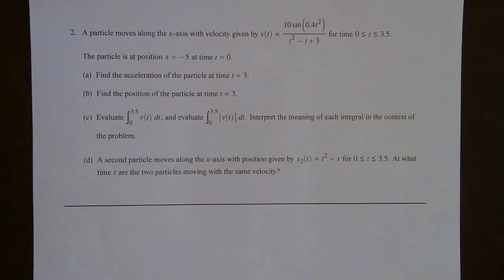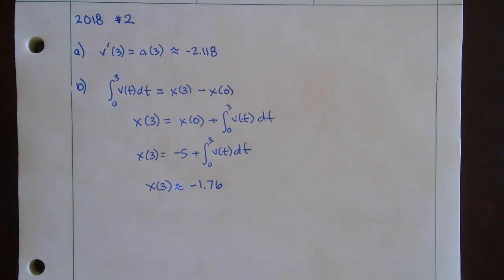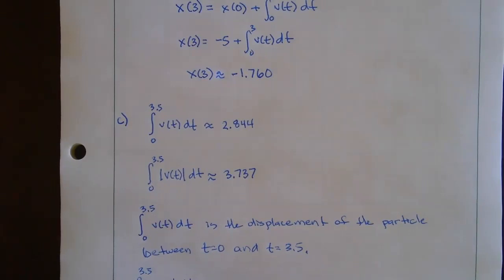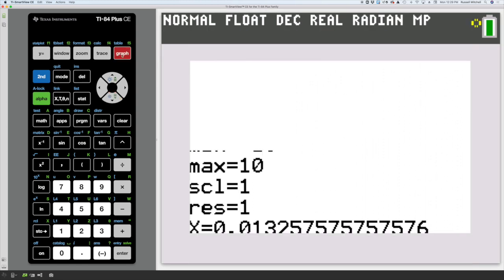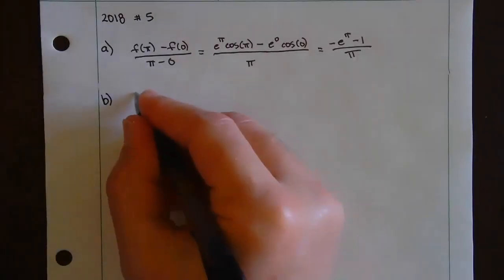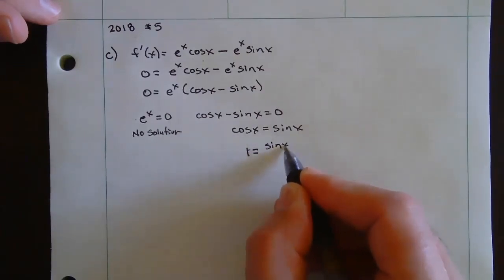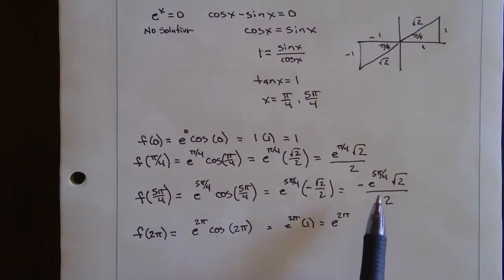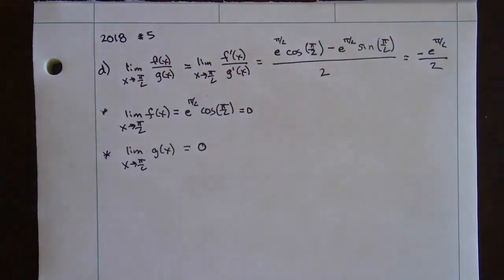AP Calculus AB FRQ 2018 #2 and #5